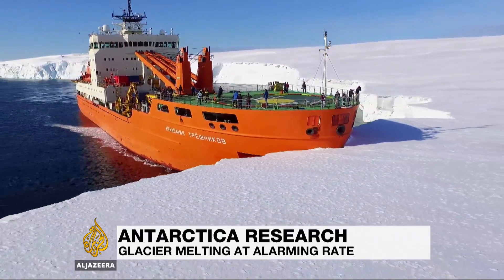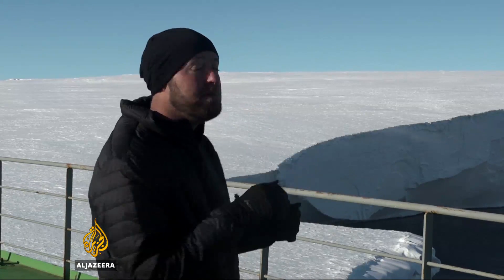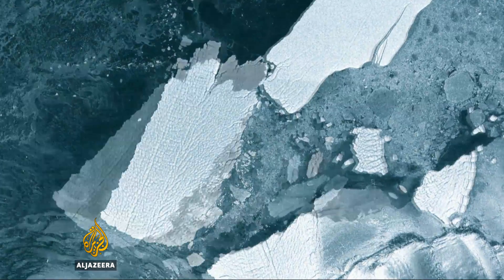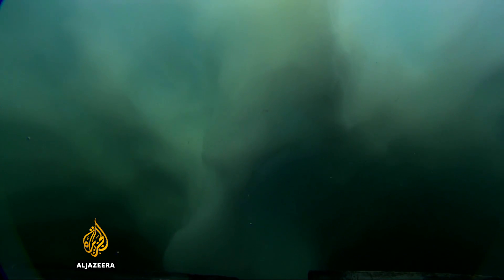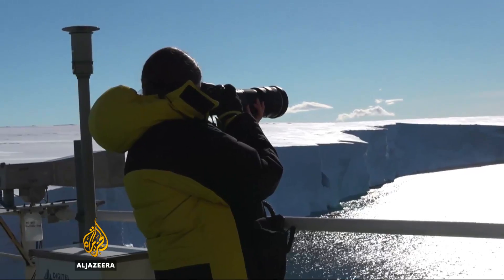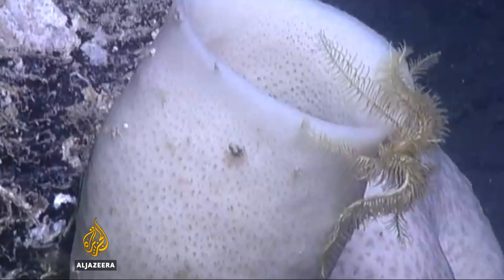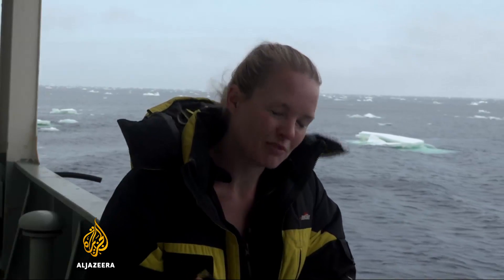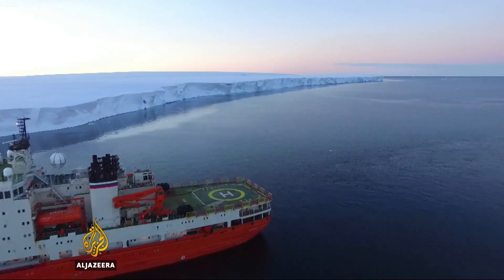Gigantic Antarctica glacier melting at alarming rate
One of the largest glaciers in Antarctica is melting at a worrying rate.
An international team of scientists is sailing around the continent on a research mission.
Al Jazeera’s Tarek Bazley reports from the Mertz glacier in East Antarctica.